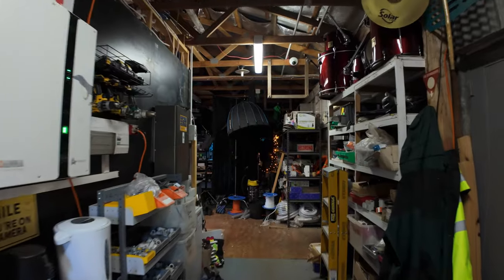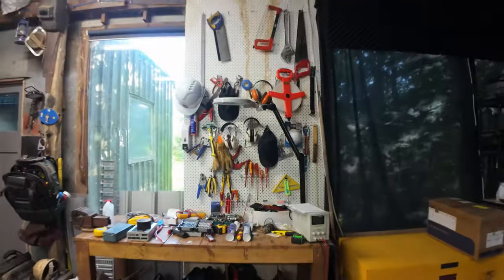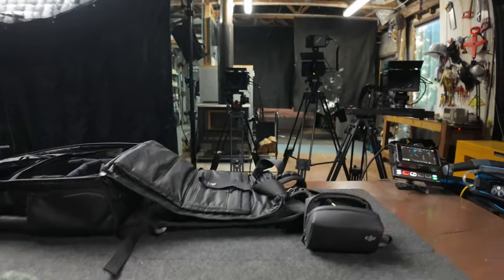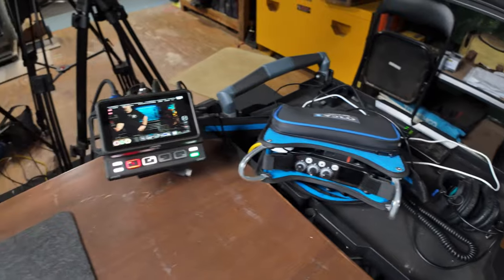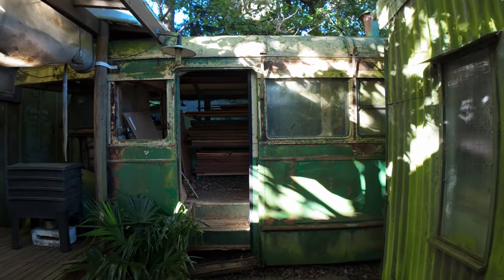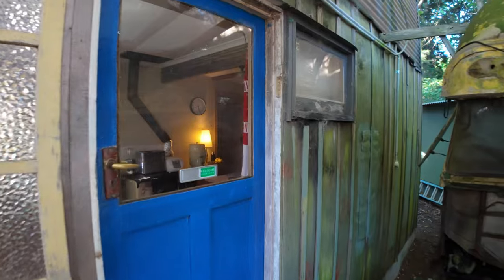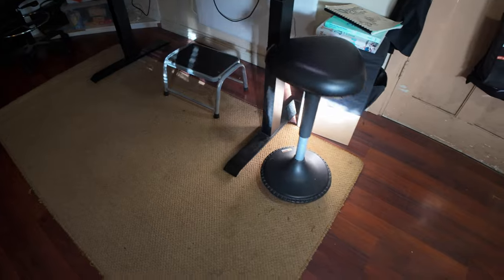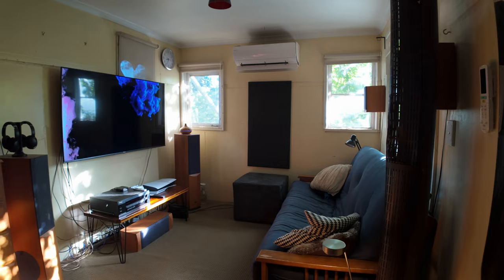Studio Tour of the Smart Energy Lab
What gear I use to make my videos?

Blackmagic Design Pocket Cinema Camera 6K Pro and 4K
Sony FX-30
Sony ZV-e10 x 2
Insta360
DJI Action 3 & 4
DJI Osmo Pocket 3 (used to film this reveal)

Audio:
Sound Device MixPre3 II
DJI Mic 1 and Mic 2
Rode NTG5 shotgun mic
Various lav mics

Editing:
DaVinci Resolve Studio
DaVinci Resolve Editor Keyboard and  Speed Editor
Apple Mac Studio Ultra
Windows PC: RTX3090 GPU

Archiving:
QNAP 40TB NAS x 3